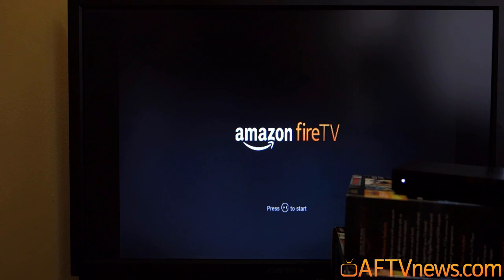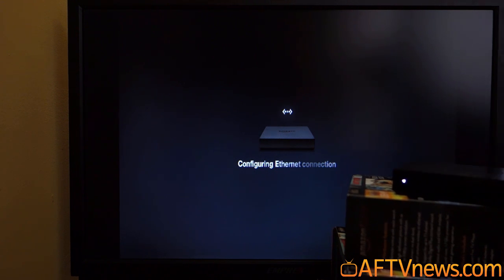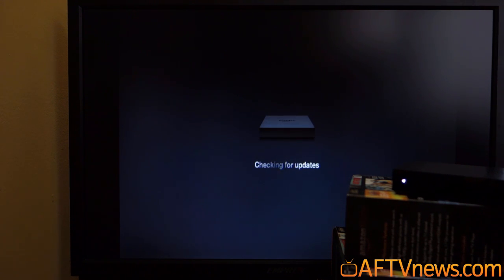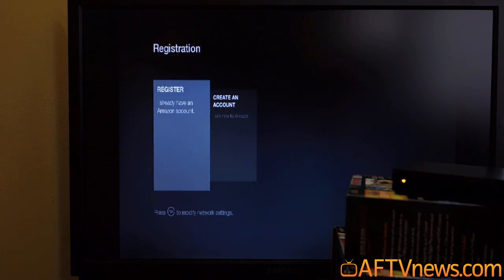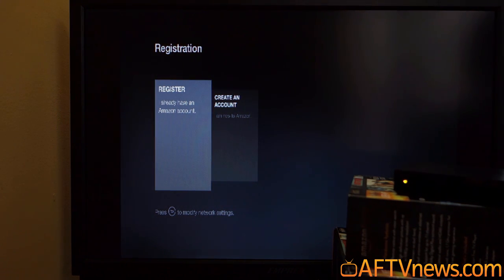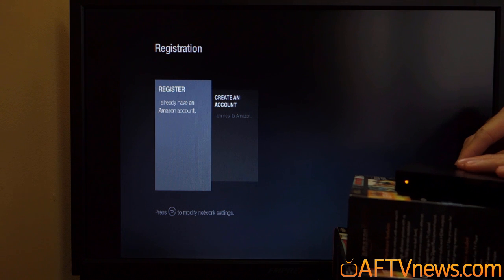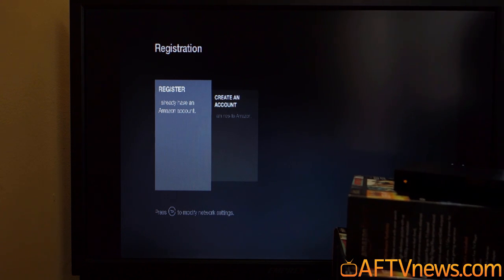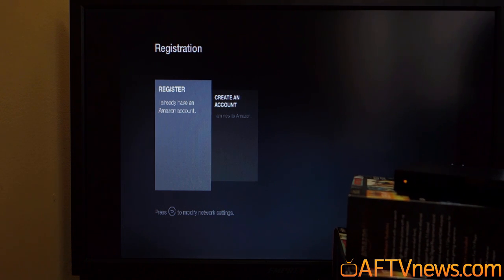How to Get Past a Forced Software Update on the Amazon Fire TV